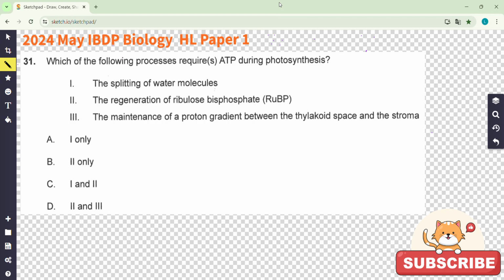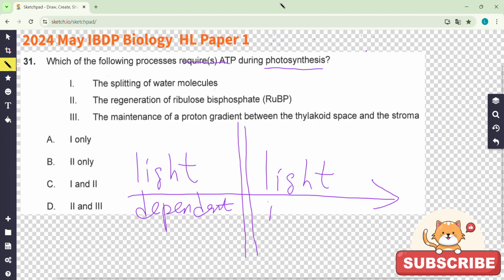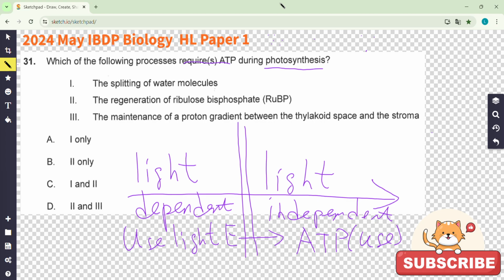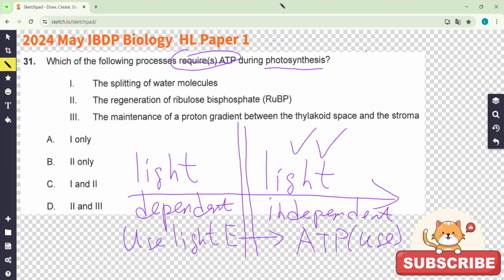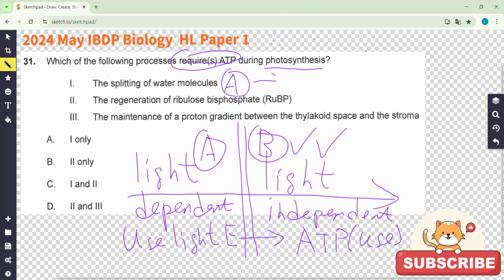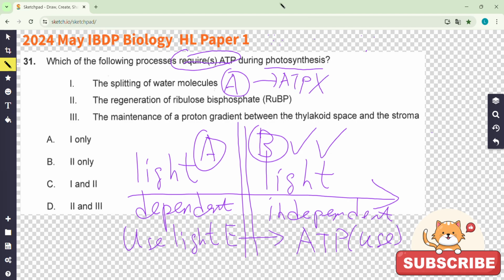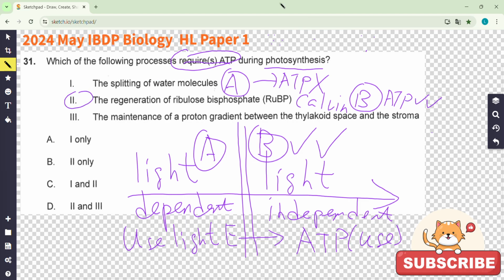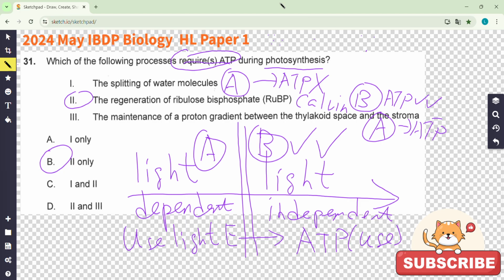2024 May IBDP HL Biology TZA Paper 1 Q31